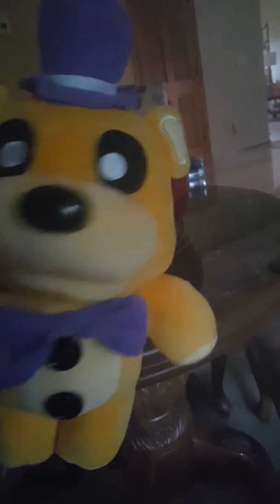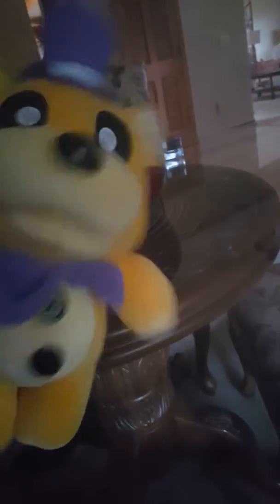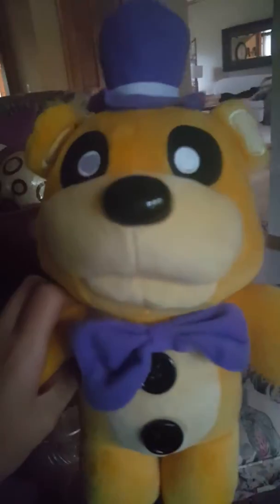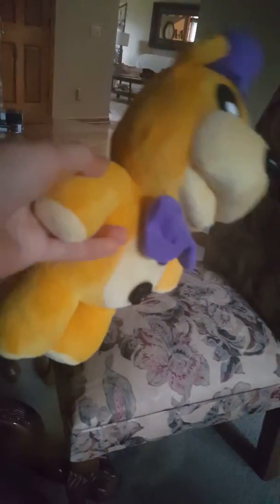New plush review!!!😊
Kfuhcj u fh